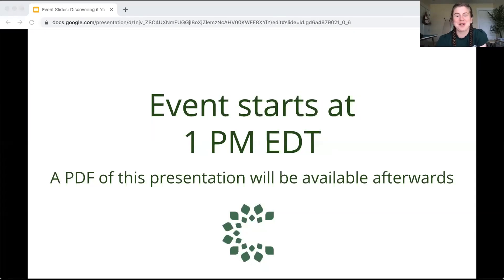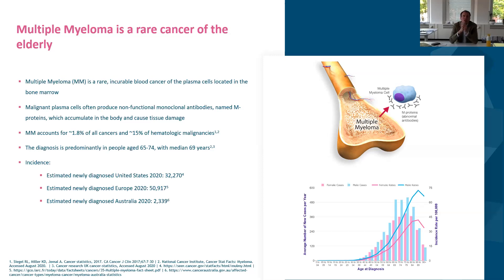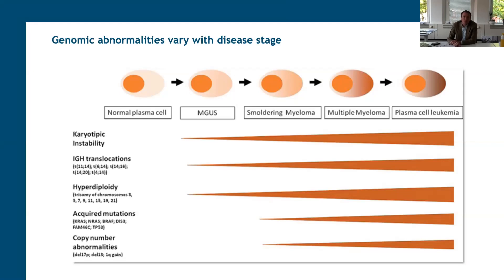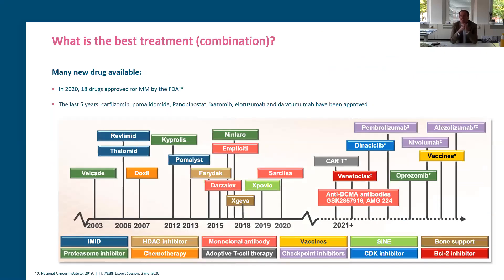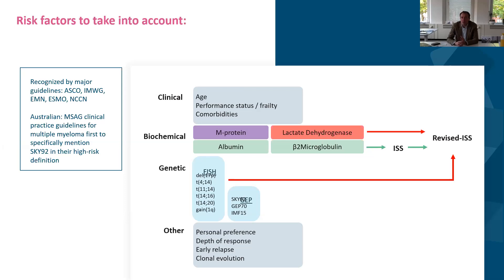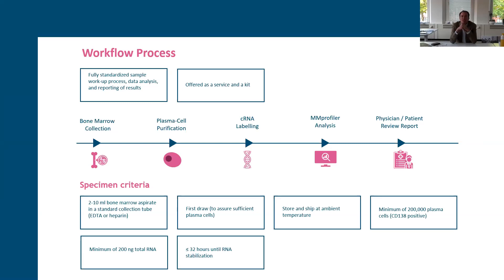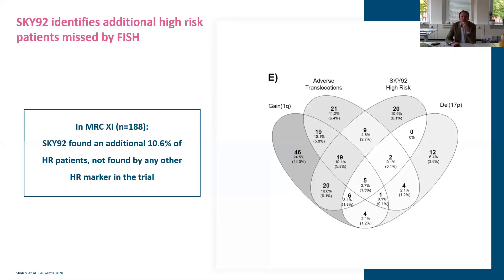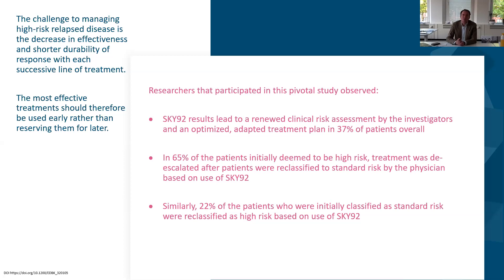Discovering if You’re High Risk at Diagnosis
Recorded on on July 22, 2021 as part of the Newly Diagnosed Myeloma Patients Chapter in the Myeloma Crowd Community by HealthTree program.

Knowing what type of myeloma you are facing allows you to better fight it. High-risk genetic myeloma often requires a more aggressive treatment regimen than those who are standard-risk patients. Learn from Skyline Dx representatives about their new diagnostic test. This test is one way that newly diagnosed patients can discover their genetic risk and become more empowered to face it head on. Learn with us and come with your questions.